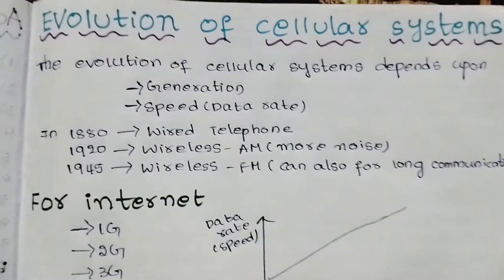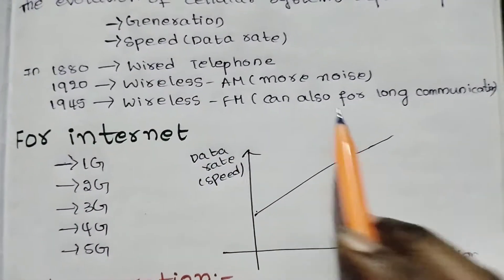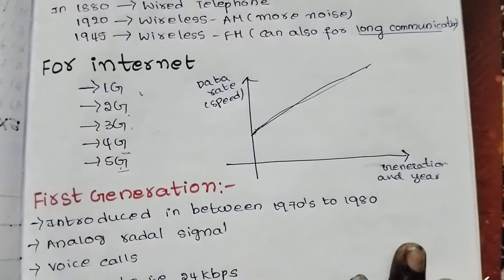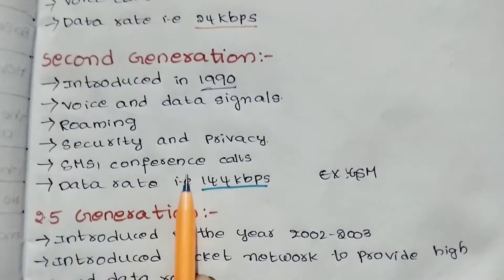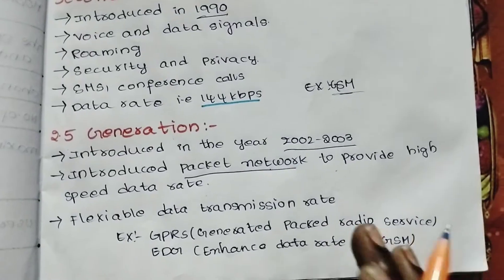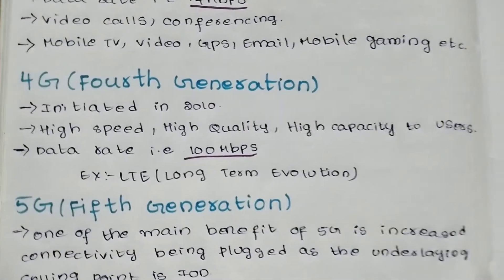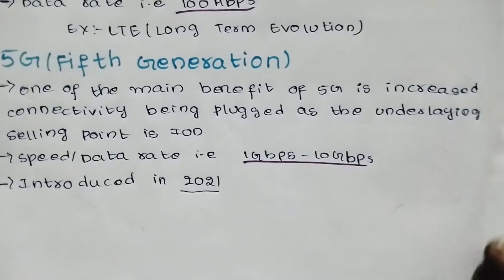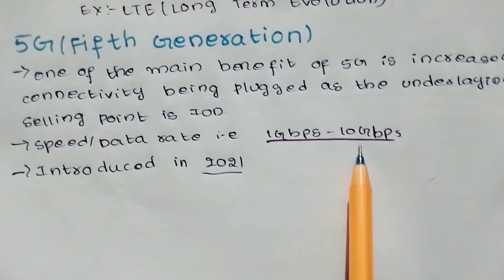Evolution of cellular systems|Cellular and mobile communication|CMC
Easyexplanation|ECE|InTelugu|Btech|sem|

link 🖇️:-